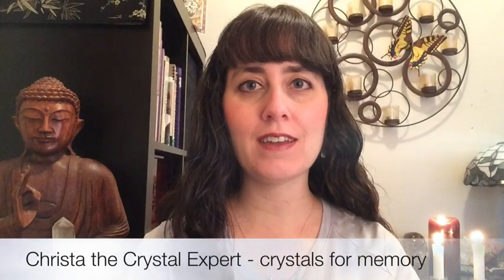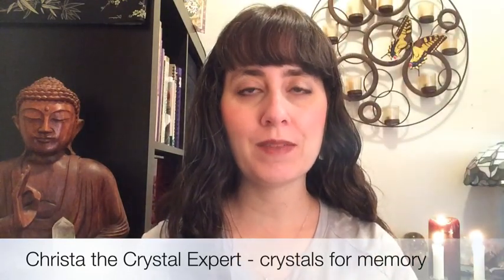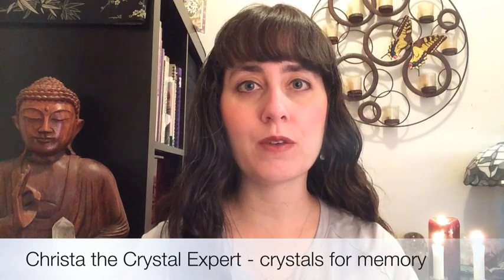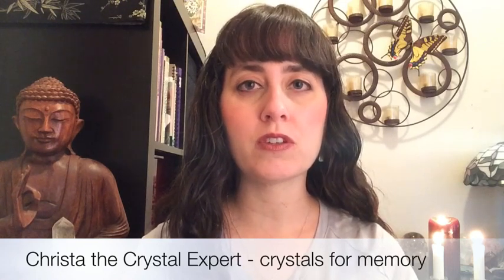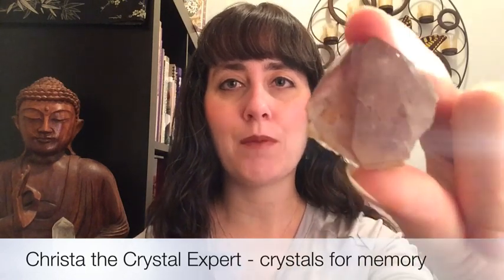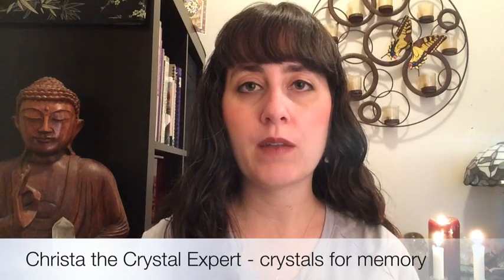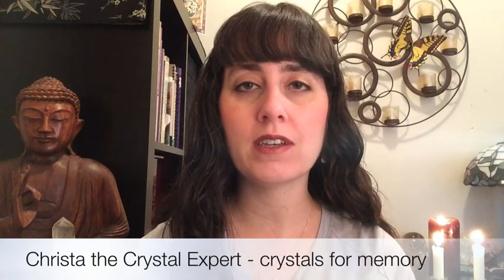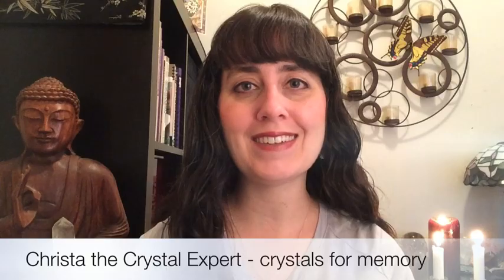Crystals for Memory, Focus & Concentration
In this video, Christa the Crystal Expert shows you which crystals can boost memory, concentration and focus. Crystals in this video are fluorite, sodalite, blue apatite, amethyst.